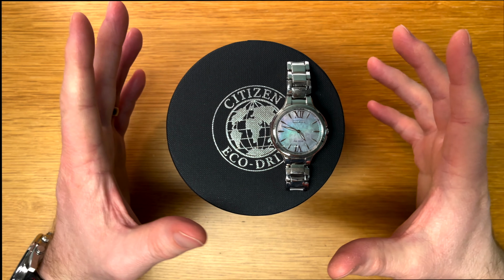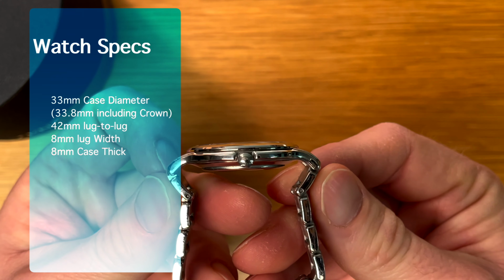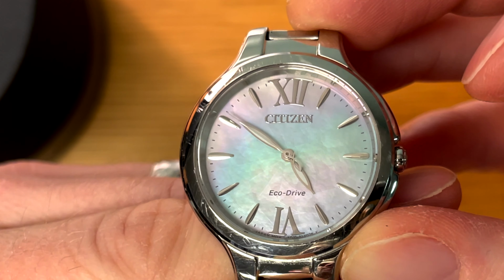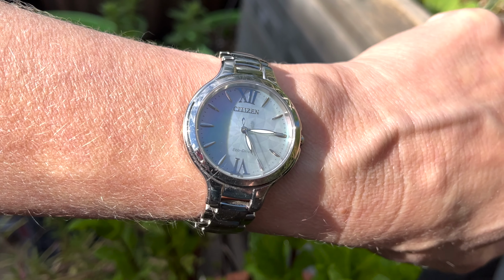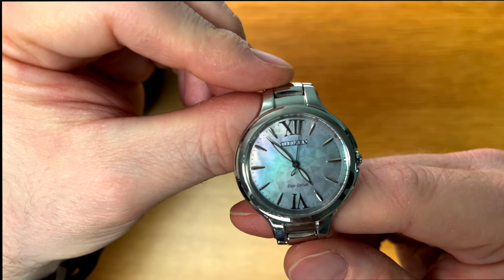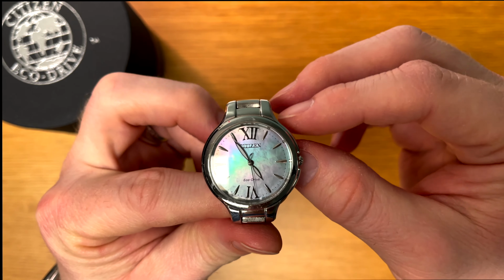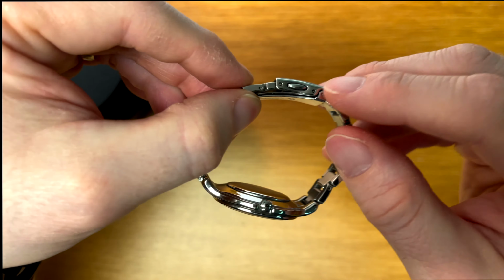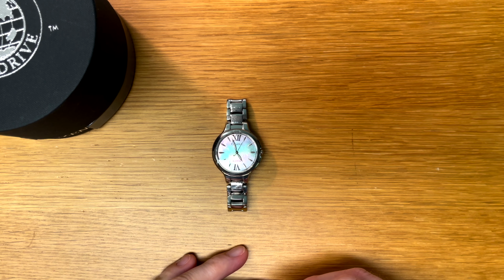Citizen Eco Drive Silhouette Review: A Perfect Gift For the Ladies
In honour that on Sunday it is Mother’s Day in the US I wanted to review a ladies watch. The Citizen Eco Drive Silhouette is a watch that a purchased for my wife as a gift a few years back. This one is discontinued but Citizen do many watches that would make a great gift for any of the ladies in your life.

Watch Details:

Reference No: EP5990-50D
Quartz Solar-powered watch.

33mm Case Diameter (33.8 including crown)
42mm Lug-To-Lug
8mm Lug Width
8mm thick

Stainless steel construction
Sapphire Crystal
Mother of Pearl dial
Weight: 56g

I hope you enjoy the video. Happy Mother’s Day to all the wonderful Mothers! I hope you have a wonderful day on Sunday. Maybe your will get a gift of a great timepiece?

Phil